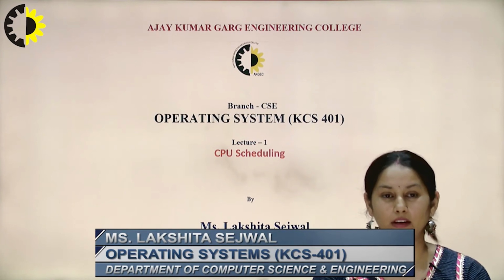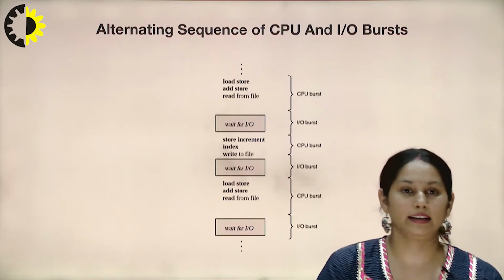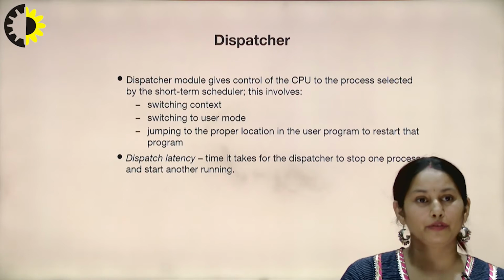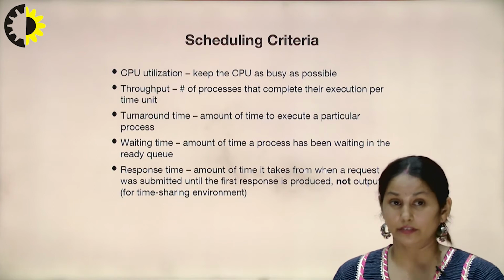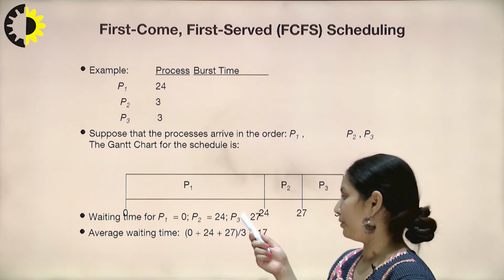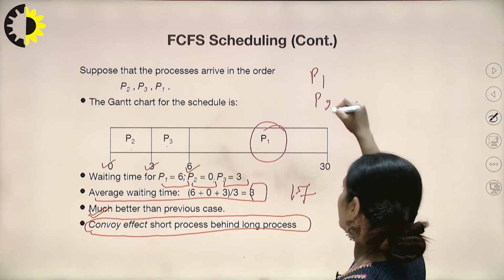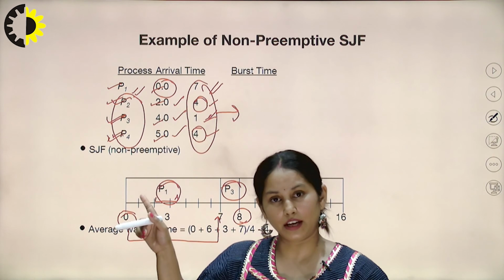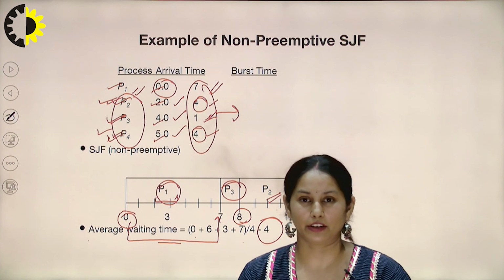OPERATING SYSTEMS LECTURE 01 ''CPU Scheduling'' By Ms. Lakshita Sejwal, AKGEC